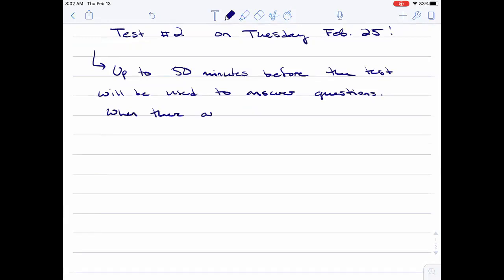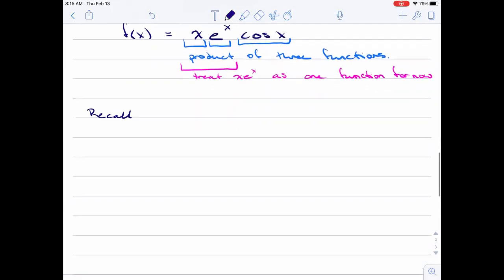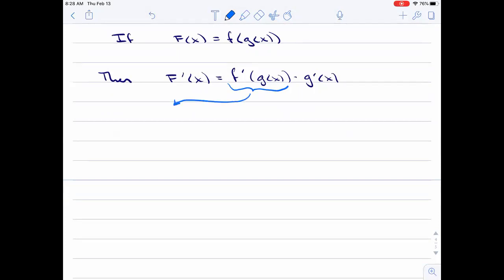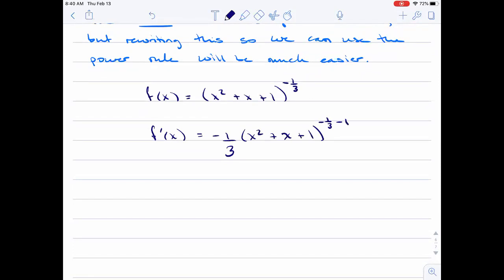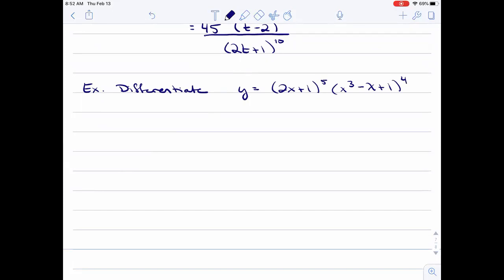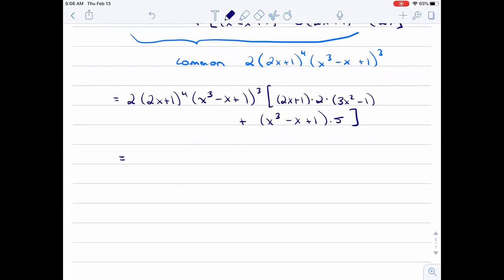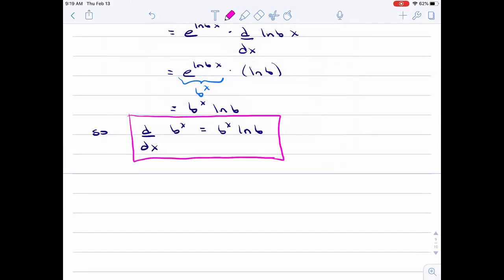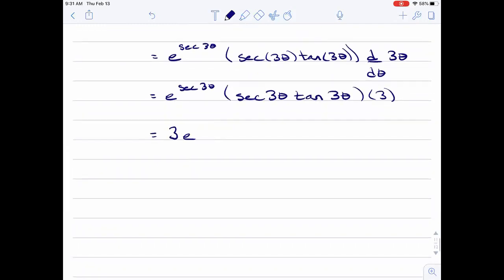Math 112 Feb 13